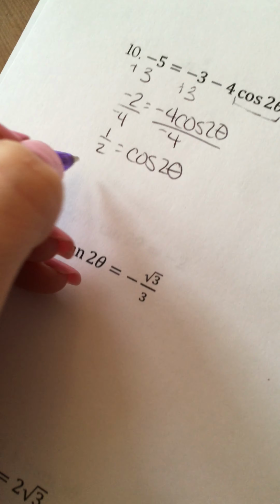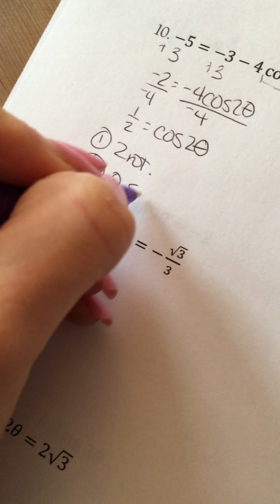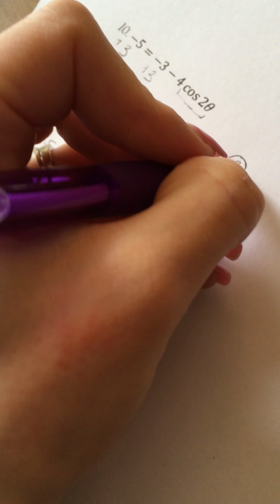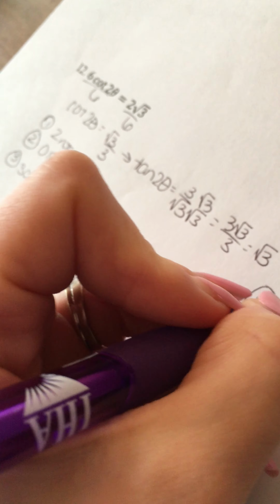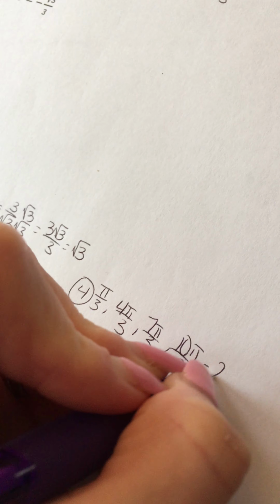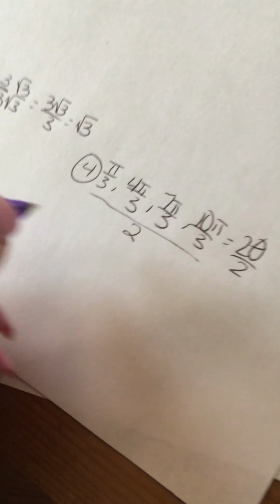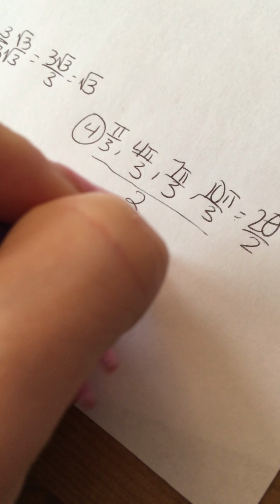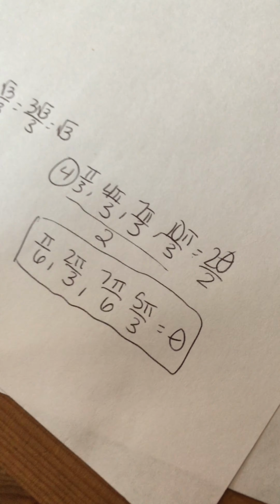6.3 Practice Part 3